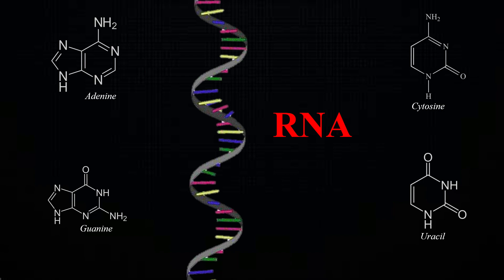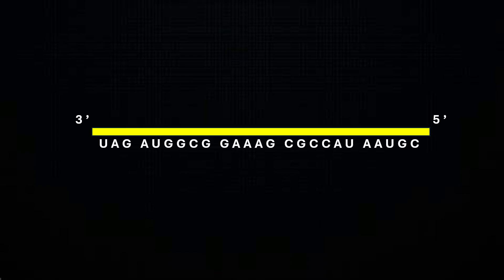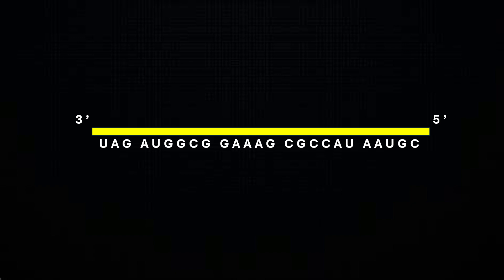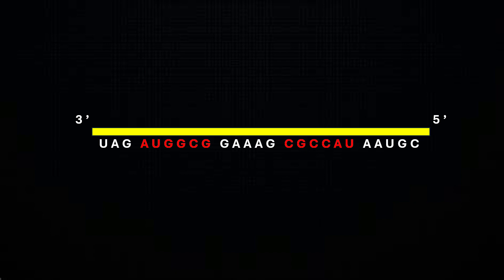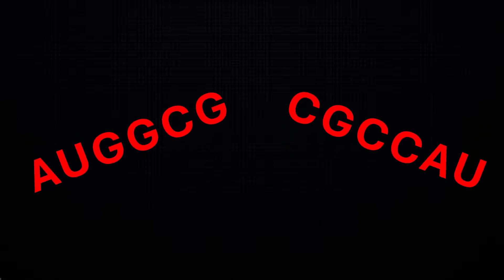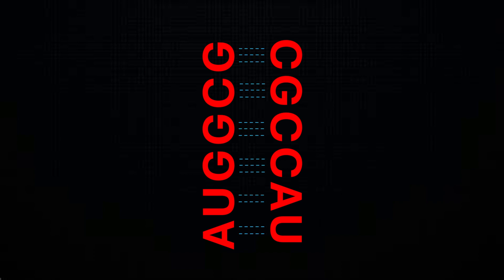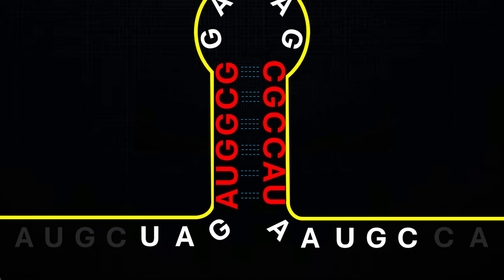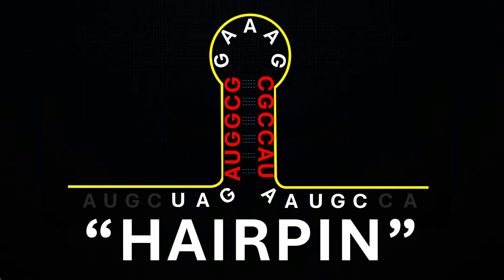What Are Hairpins? (RNA Secondary Stuctures)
Another test video to determine the best format to make my educational videos. This time I used PowerPoint to do the animations and Wondershare Filmora for the audio and voice capture. As always, comment your suggestions for improvements!